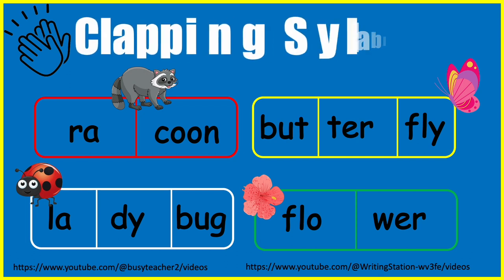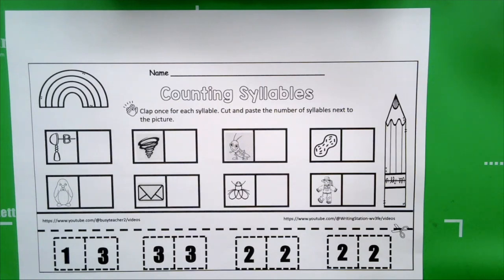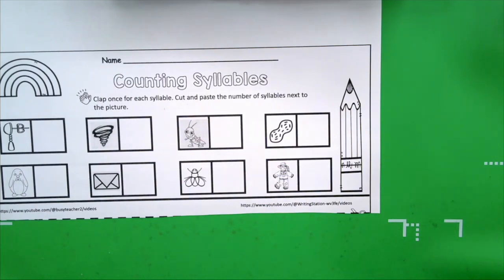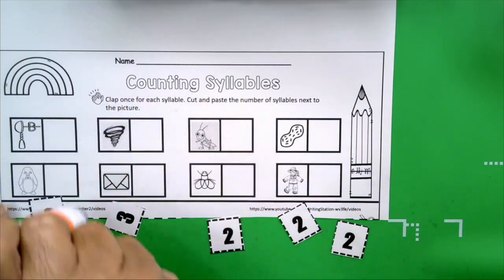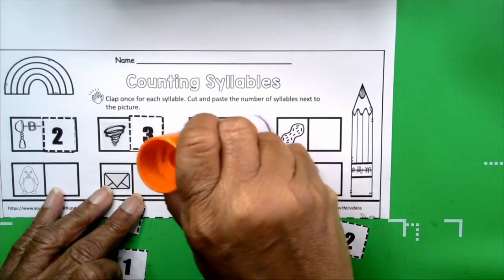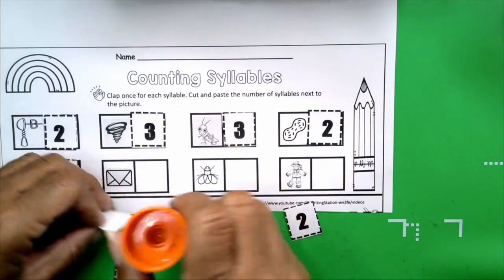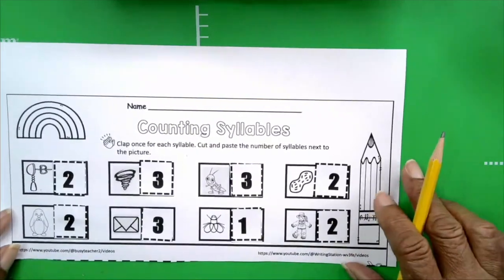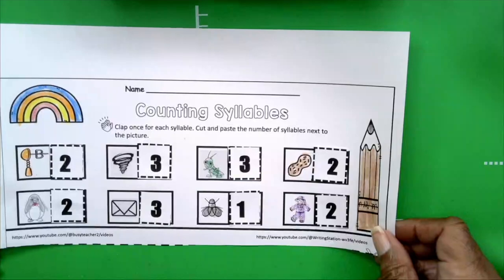Clapping Syllables Activity #5 Cut and Paste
Learning to break words into syllables is crucial for young learners. It enhances their reading and spelling abilities by providing a foundation for decoding unfamiliar words.